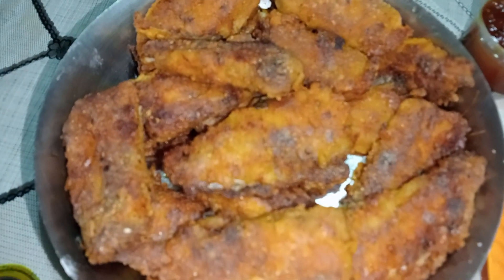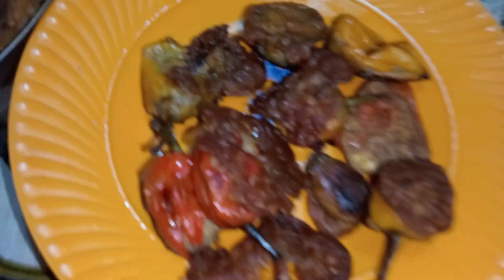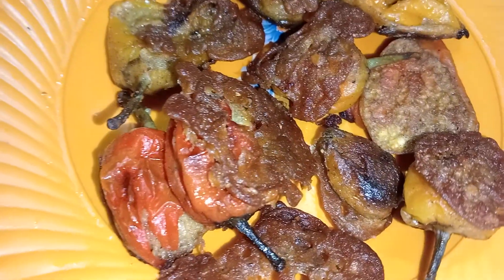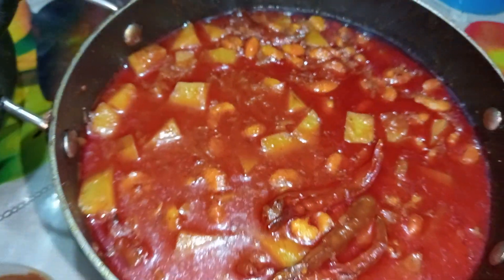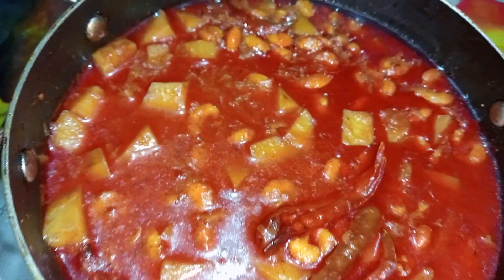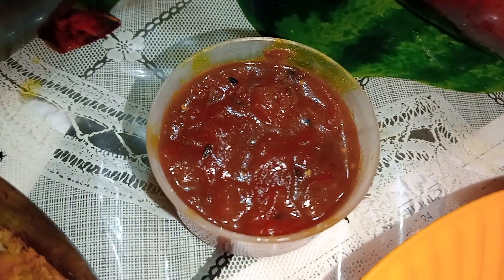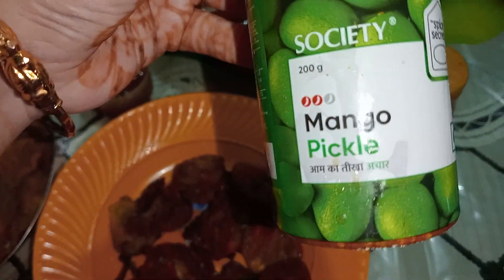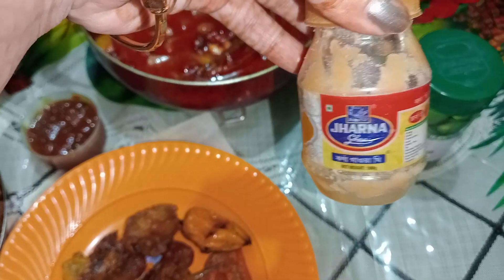Today's Lunch Menu at my home 🏠😋🤤